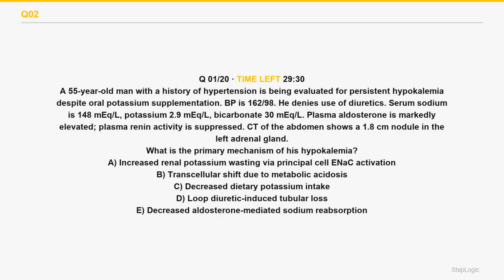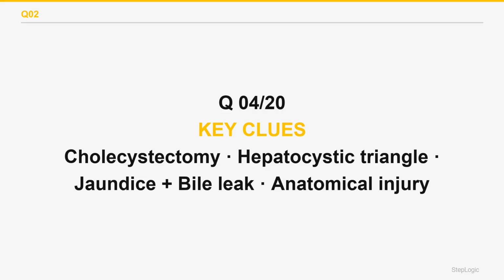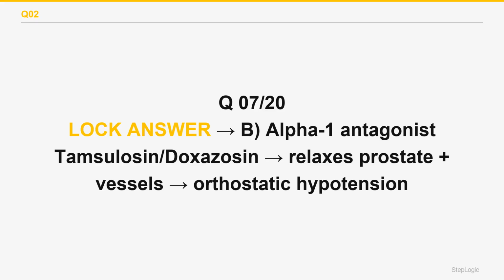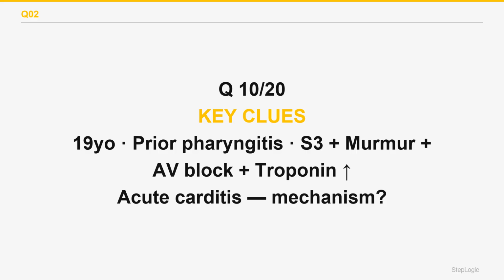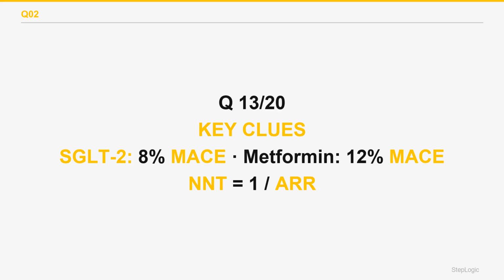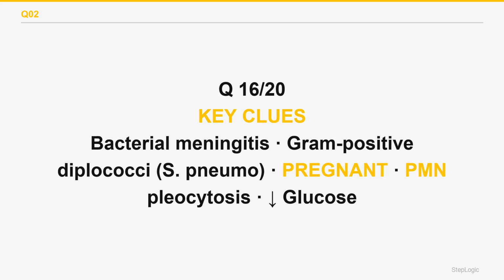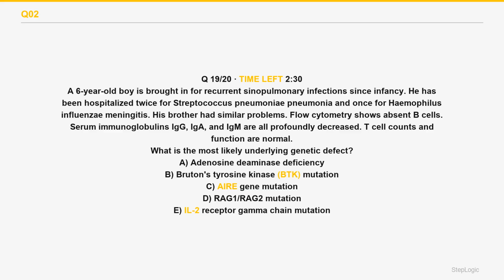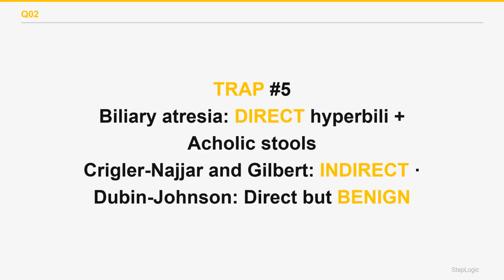20 USMLE Step 1 Questions in 30 Minutes | Block 02